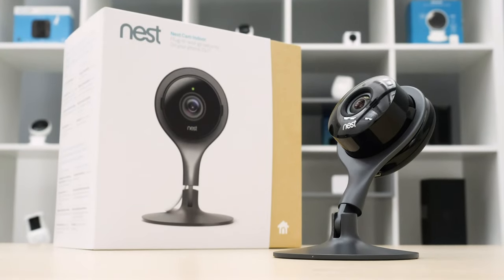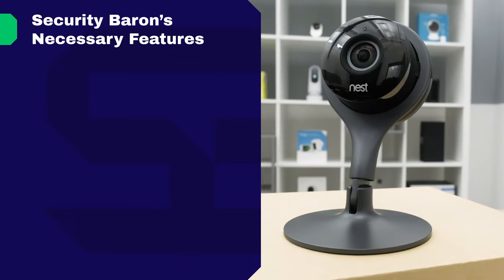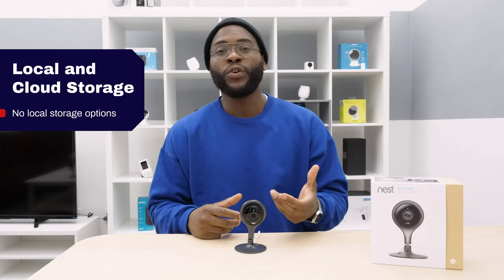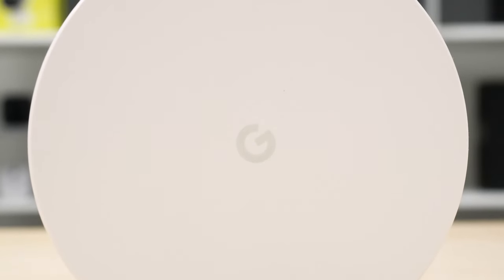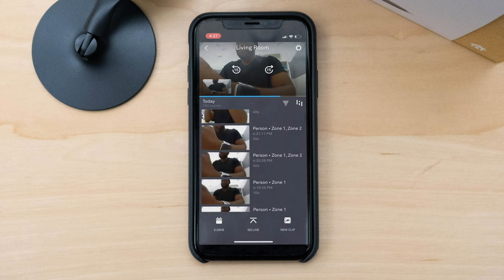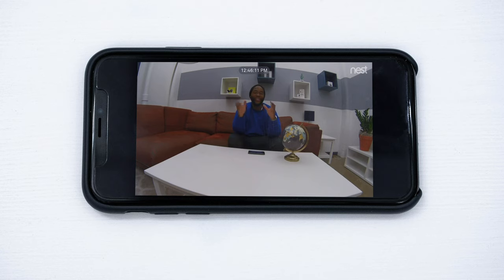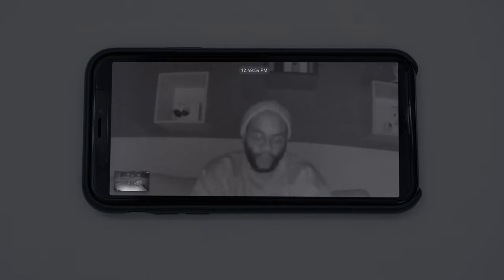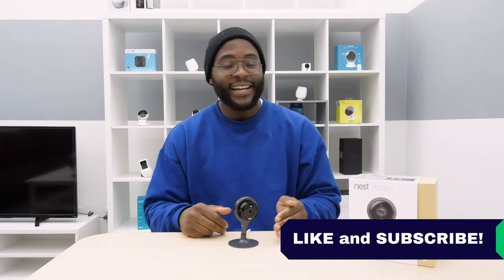Nest Cam Indoor Review - Is it Secure?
Update: Nest has changed its cloud storage pricing. Now, 30 days costs $6 a month or $60 a year and 60 days costs $12 a month or $120 a year. Get the Nest Cam Indoor installed by a professional for $99.99.  Nest Secure has been discontinued and is no longer available for purchase on the Google store, but existing systems will continue to function normally.

As a company of Google, the NestCamIndoor integrates with Google Assistant seamlessly. It is extremely easy to shoot your video to a Google Chromecast and control it with a Google Home or Google Mini.

Time Stamps

0:51 Features
1:10 Initial Thoughts/ Design
2:13 Necessary Features Test
2:26 Video
2:57 Audio
3:35 Night Vision
4:11 Storage
4:49 Smart Platform Integrations
5:12 Artificial Intelligence
5:28 Value
6:31 Convenience
7:11 Mobile Application
13:09 Recap

The NestCamIndoor has a striking, sleek design. It is made from metal with a plastic casing around the lens and microphone. While the base of the camera is gun metal, the casing is a glossy black. Strangely, the cord and adapter for the Nest Cam Indoor is white even if you do not have the white model. Let's use the Security Baron Necessary Features in to discuss how the Nest Cam indoor security camera can work for you and your home security needs. The 1080p HD video comes through crystal clear on the Nest Cam Indoor. The digital zoom is useful and it comes with a solid 130 degree field of view.

The 2 way audio on the Nest Cam works well and even has a chime that alerts the people in the room that you are about to speak. It's a useful feature as you can talk to people in the room as you actually see them. The night vision on the Nest Cam is more than adequate. Let's you know exactly what is going on. The Nest Cam Indoor does not have any local storage options, but it does have cloud storage out of the box of 24 hours. It also comes with various options for cloud storage if you sign up for the Nest Aware program. With lack of local storage, we only gave the Nest Cam Indoor half marks. The Artificial Intelligence on the Nest Cam Indoor is limited to person detection, but can significantly improve the user experience. The Nest Cam is a bit spendy, but we still gave it full marks for its value considering its functionality and integration with the Google ecosystem.

The Nest Cam literally took us 5 minutes to setup. We went a bit further in-depth on the setup in our unboxing video, however, it was extremely convenient to set up facilitated by the app. The Nest App is minimal and intuitive. It made the entire process easy and is simple to just jump directly into a live stream.

This review comes from our Director of Content Gabe Turner.